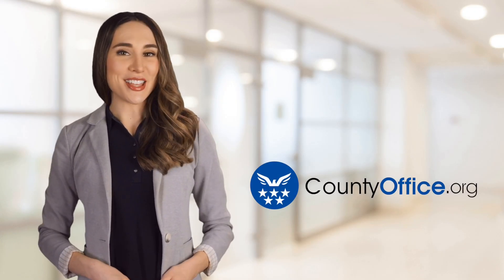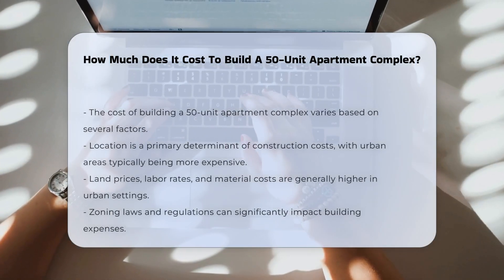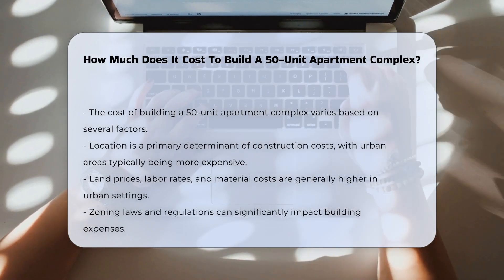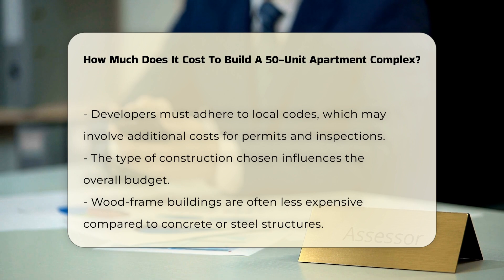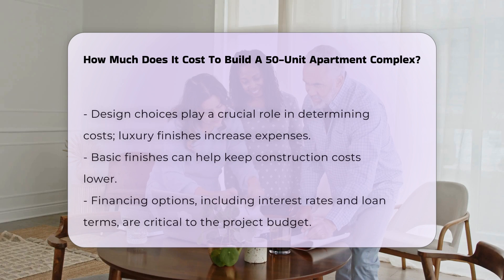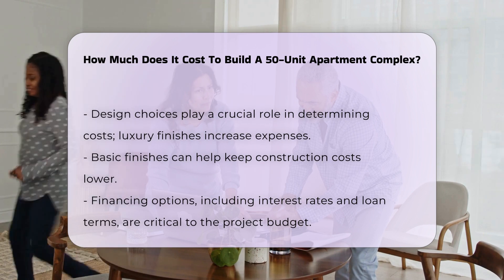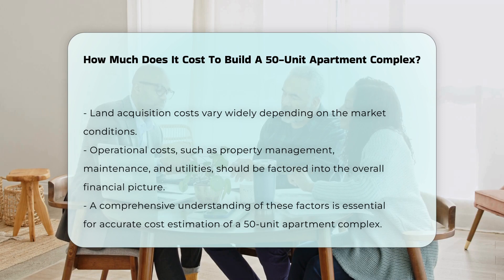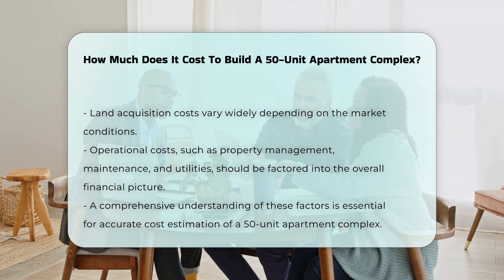How Much Does It Cost To Build A 50-Unit Apartment Complex? - CountyOffice.org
How Much Does It Cost To Build A 50-Unit Apartment Complex? When considering the construction of a multi-family housing project, various factors come into play that can significantly influence the overall costs. In this informative video, we will explore the essential elements that contribute to the budget of building a 50-unit apartment complex. We will discuss how location impacts expenses, with urban areas typically incurring higher costs due to land prices, labor rates, and construction materials. Additionally, we will outline how zoning laws and local regulations can introduce extra expenses, emphasizing the importance of compliance with building codes.

Construction type is another key consideration; we will compare the costs associated with different building materials, such as wood-frame versus concrete or steel structures. Design choices also play a crucial role in determining the budget, with luxury finishes and amenities raising overall costs, while basic finishes can help keep expenses manageable.

Moreover, we will touch on the financing aspect, including how interest rates and loan terms can influence the project budget. Land acquisition costs and ongoing operational expenses, such as property management and utilities, will also be examined. Understanding these critical factors is vital for anyone looking to accurately estimate the costs involved in such a construction project.